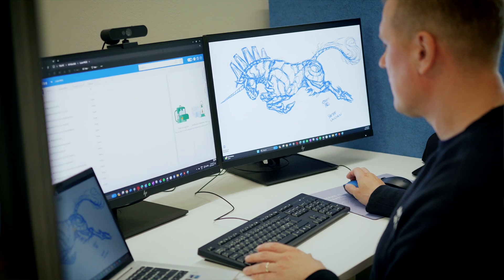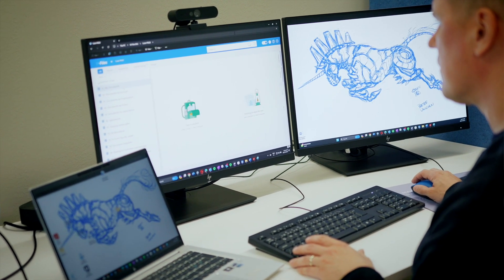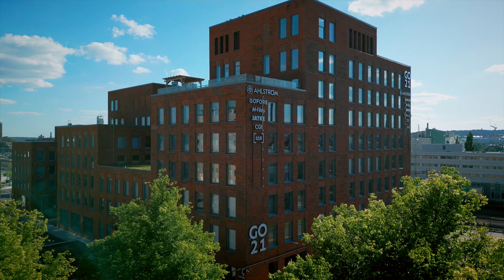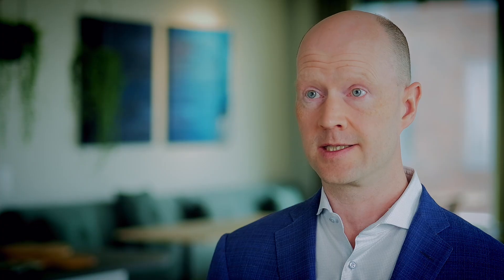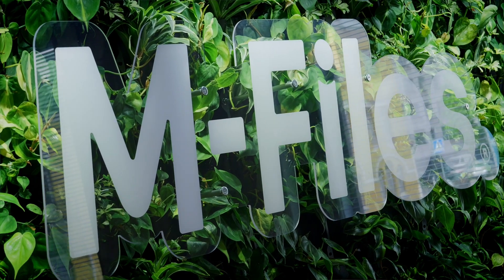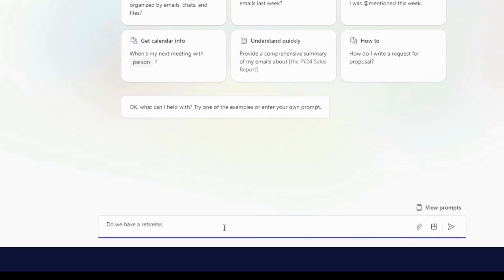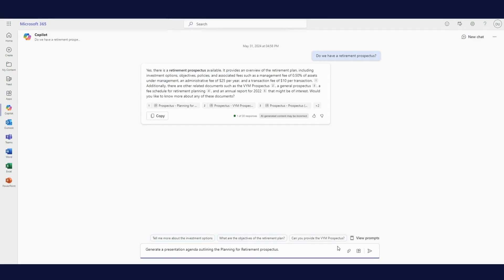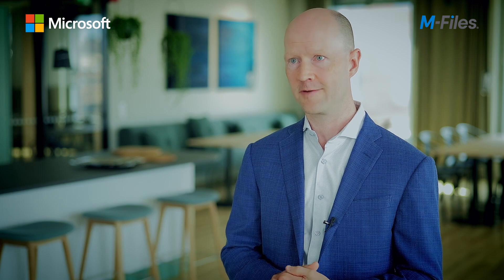Enhance your digital experience with M Files & Microsoft Copilot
Enhance your Microsoft Copilot Experience - Antti Nivala, Founder and CEO of M-Files, tells how he uses Microsoft Copilot and how our customers benefit from M-Files Connector for Copilot.